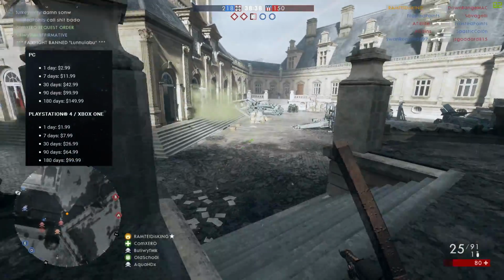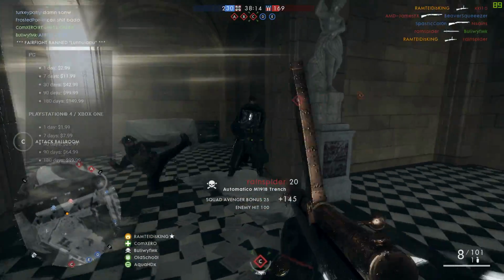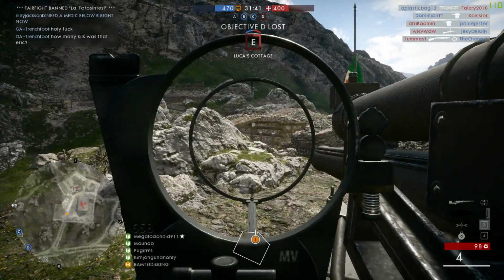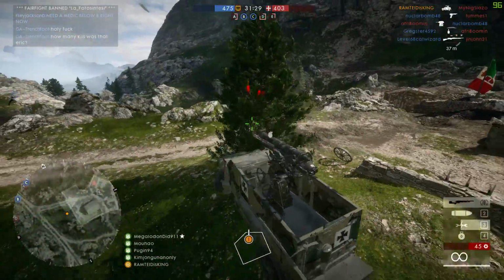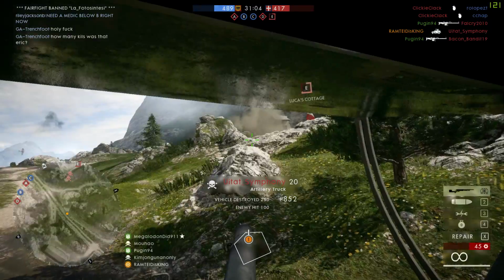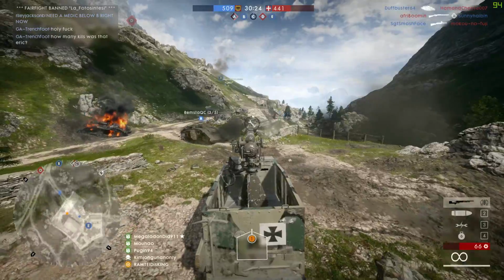Battlefield 1 - Patch notes - Mortar nerf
Some highlights of the new patch that Dice just released for BF1